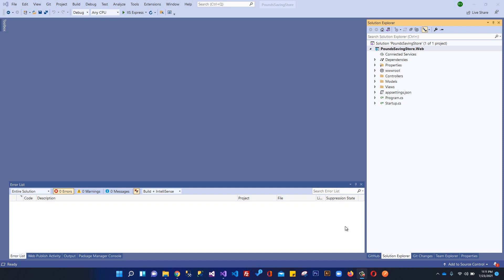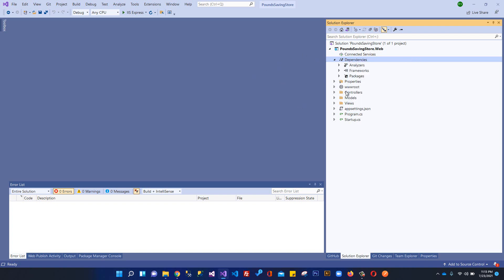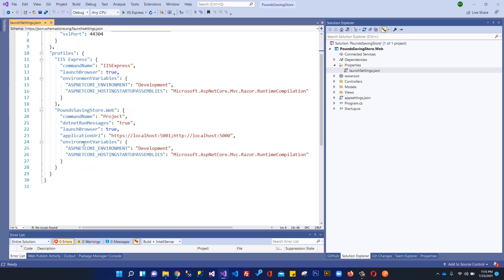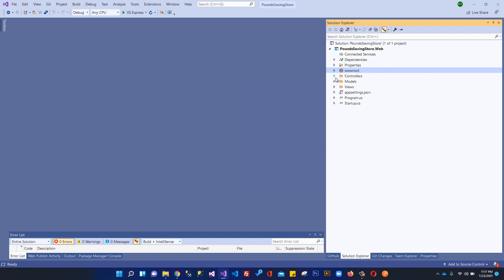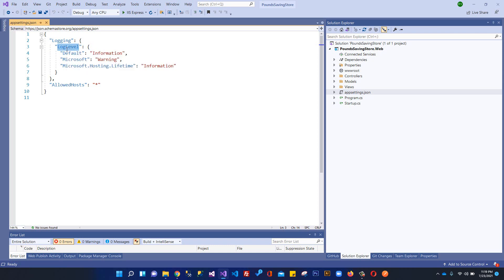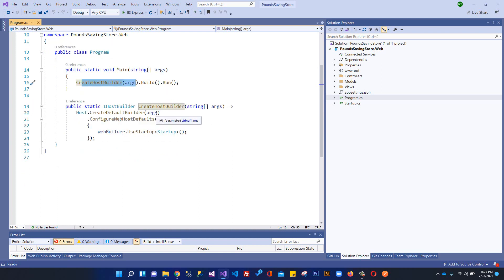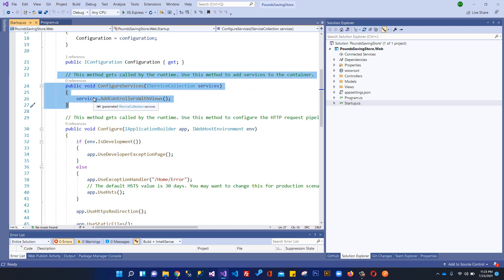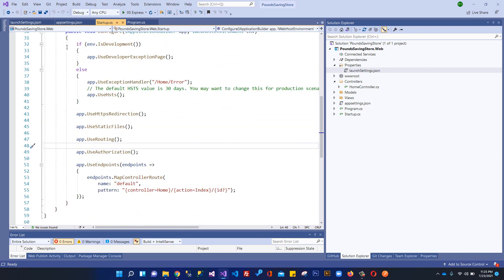Ecommerce Web Development using ASP.NET Core MVC - Understanding Project Files and Folder Structure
Introduction To .NET 5 For ASP.NET MVC Developers

In this video, you will learn about Ecommerce Web App Development using .NET 5 Core MVC - Ecommerce Web Development using ASP.NET Core MVC - Understanding Project Files and Folder Structure and we will develop Complete Ecommerce Web Application with Admin Panel and Customer Website.

1) Build web apps and services, Internet of Things (IoT) apps, and mobile backends.
2) Use your favourite development tools on Windows, macOS, and Linux.
3) Deploy to the cloud or on-premises.
4) Run on .NET 5.

1) Fundamentals of ASP.NET 5 MVC
2) Microsoft Entity Framework Core
3) Microsoft Identity for Authentication and Authorization
4) Repository and Unit of Work Pattern
5) Generic Repository and Specification Pattern
6) Complete Ecommerce Web Application with Admin Panel and Customer Website
7) .NET 5 WEB APIs and GitHub for Source Control
8) Deployment on Web Server